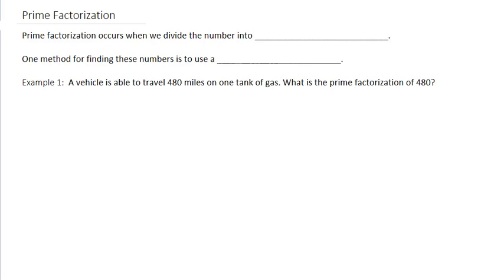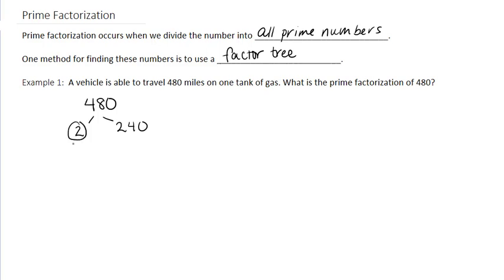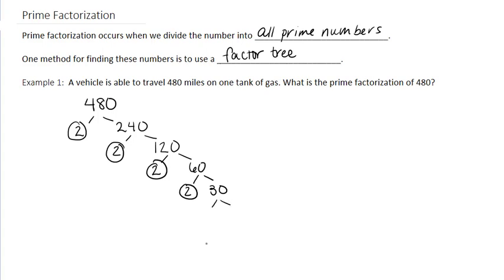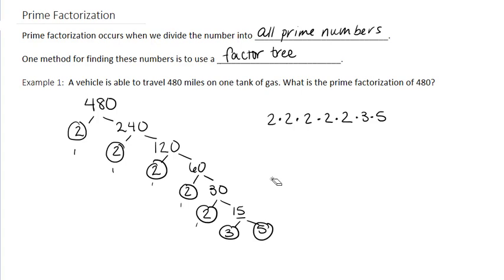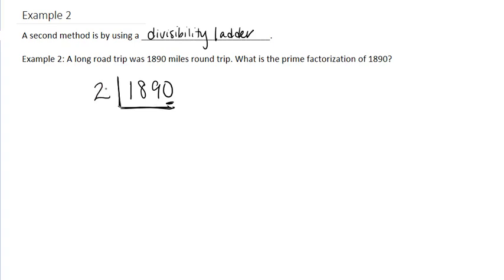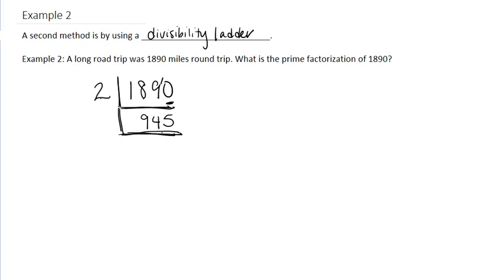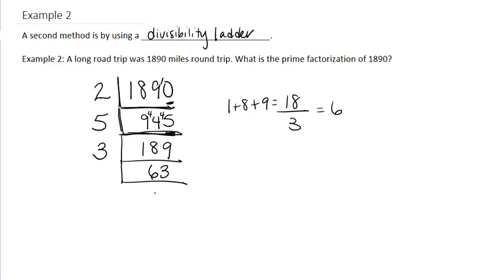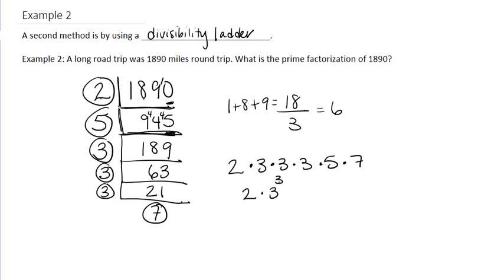Automotive MAP 117 Module 2.1c Prime Factorization